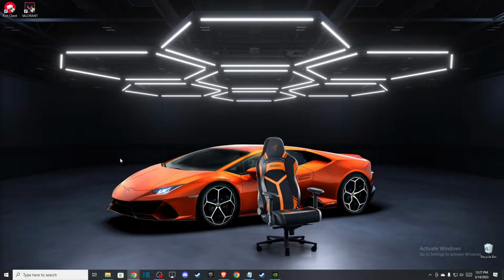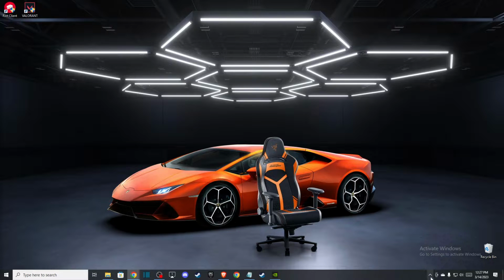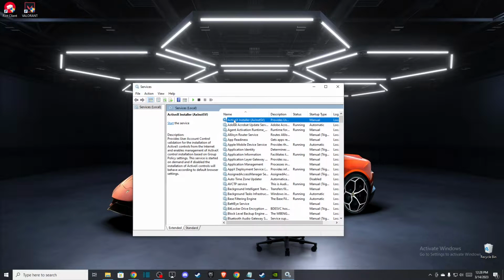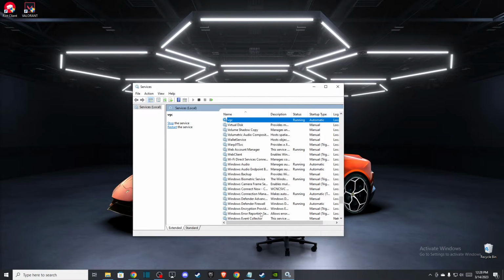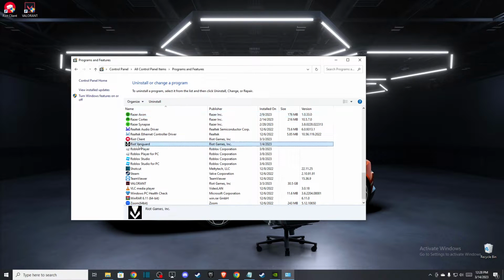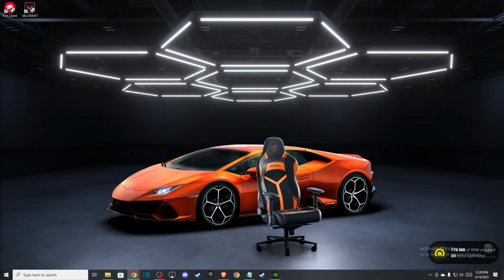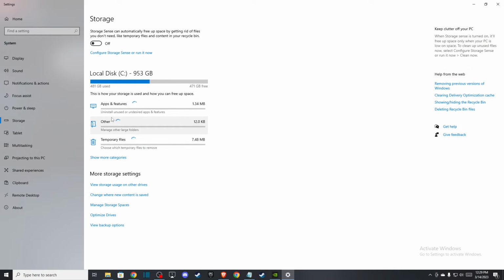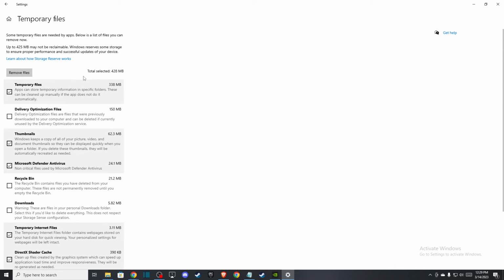How To Fix Valorant Error Code 59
In this video I will show you How To Fix Valorant Error Code 59 It's really easy and it will take you less than a minute to do it!